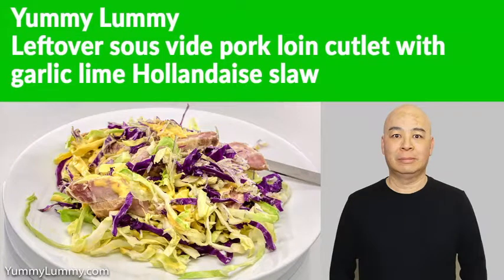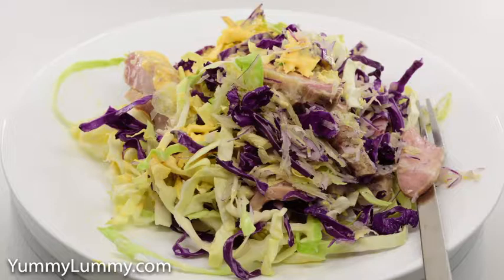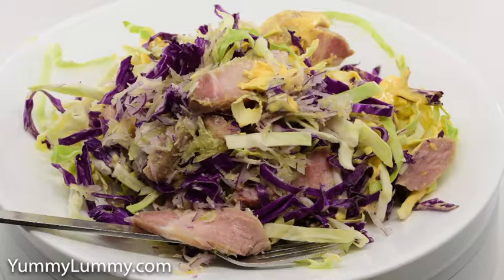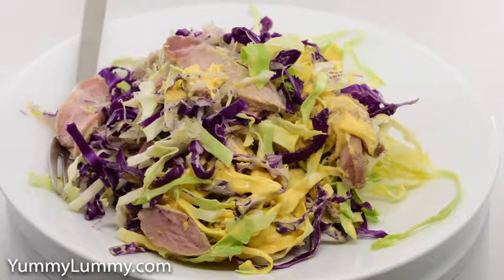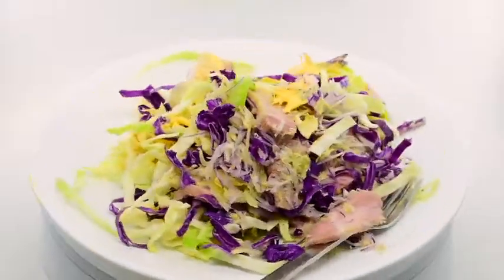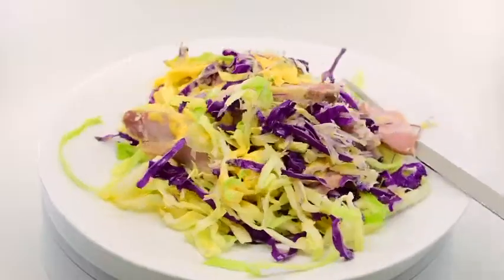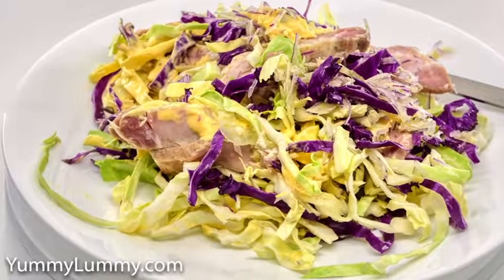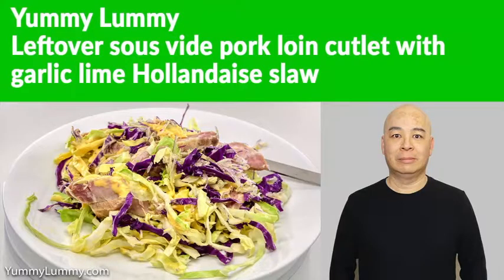Leftover sous vide pork loin cutlet with garlic lime Hollandaise slaw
Tuesday tea. Leftover sous vide pork loin cutlet with garlic lime Hollandaise slaw.

Pork, Hollandaise sauce, Cabbage, Carrot, Fennel, Onion, Lime juice, Garlic butter

G'day food lovers,

On the weekend I cooked pork cutlets sous vide so I could enjoy them during the week. I pulled my pork from the bag, cut along the bone of my pork with my Dick-brand boning knife and sliced my meat thinly.

I shredded red cabbage, sugarloaf cabbage, red onion, and fennel, and dressed it with stick blender homemade garlic lime Hollandaise sauce.

There was no cooking tonight and I'm comfortable with that.

I love the taste of lime so I make my special sauce with lime.

Catch you later. Bye.